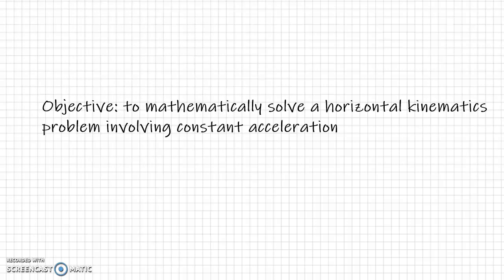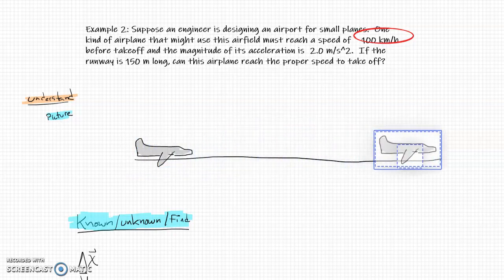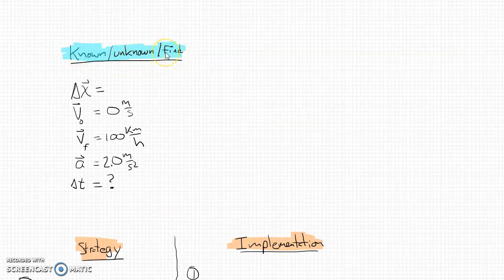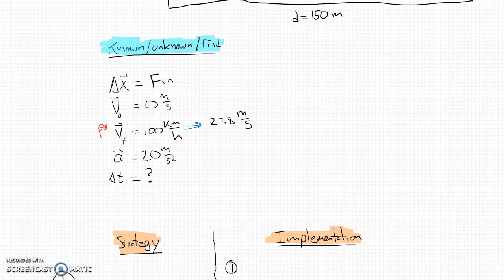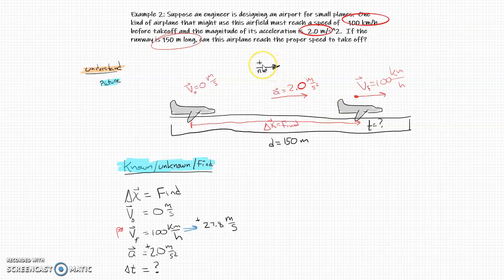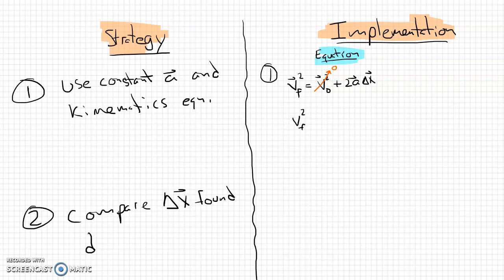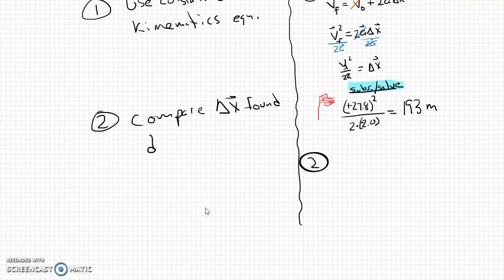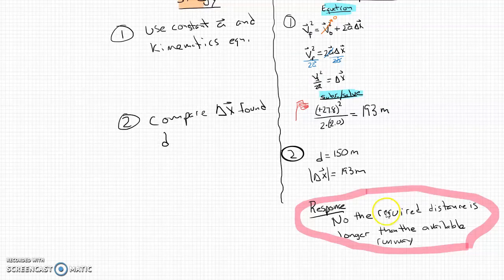Horizontal kinematics - Example 2 - physics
This video solves the following horizontal kinematics problem:

Suppose an engineer is designing an airport for small planes.  One kind of airplane that might use this airfield must reach a speed of    100 km/h before takeoff and the magnitude of its acceleration is 2.0 m/s^2.  If the runway is 150 m long, can this airplane reach the proper speed to take off?